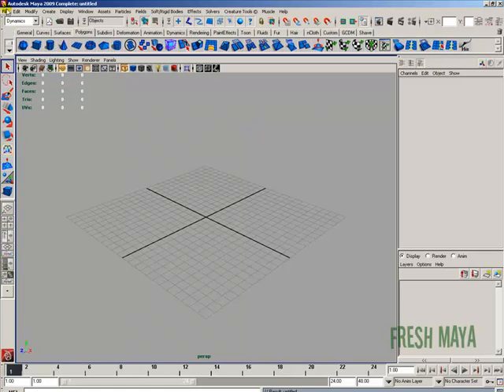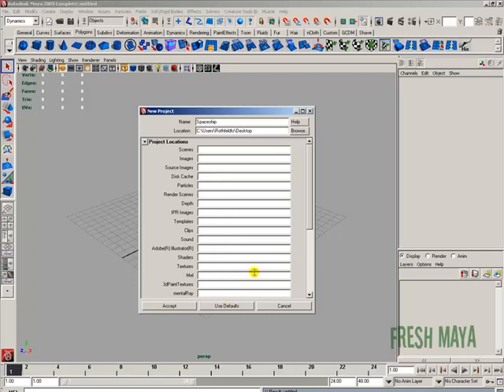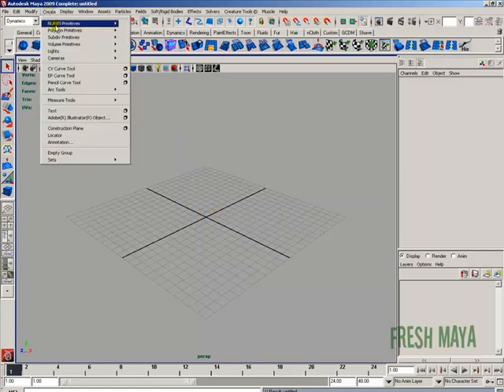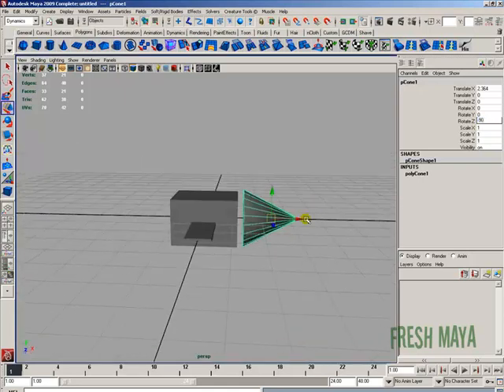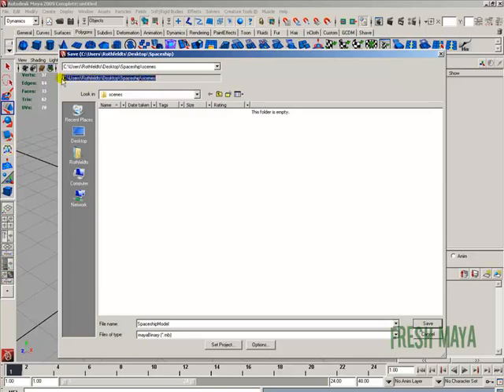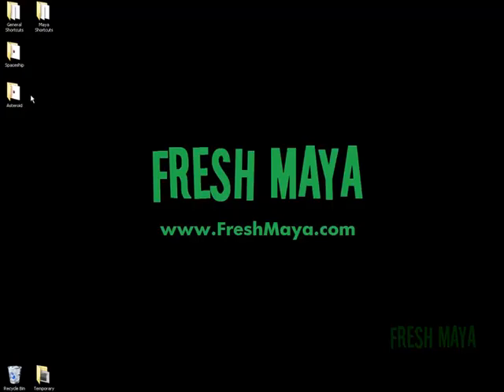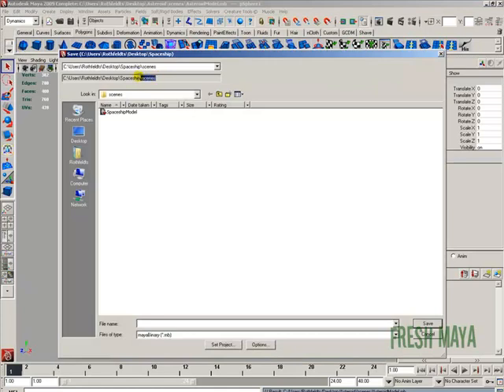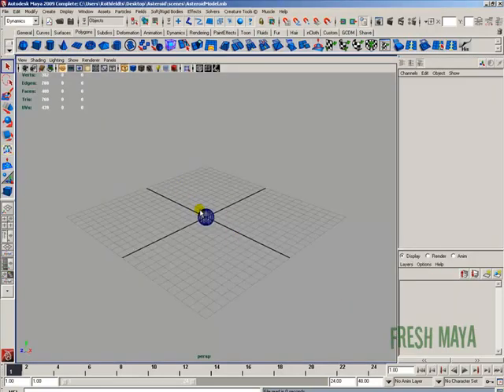Fresh Maya Tutorial: Zero To Hero (Episode 0005) Project Setup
In this Fresh Maya video tutorial, Eric shows you how to properly setup a project in Maya.